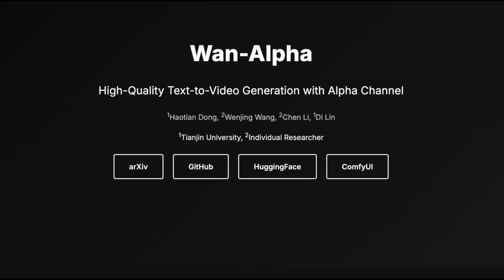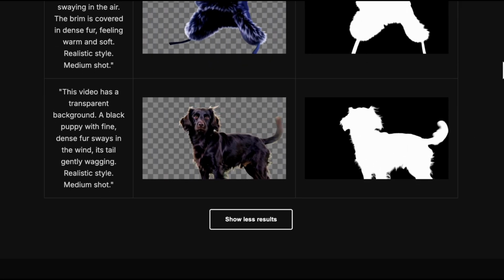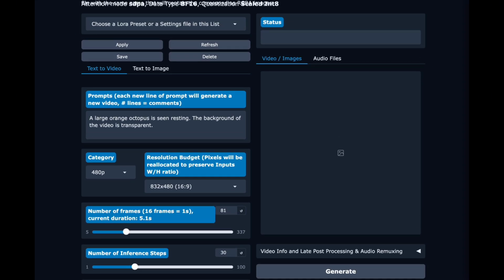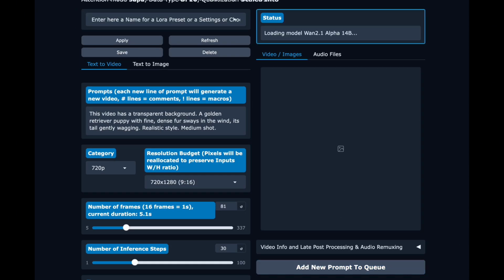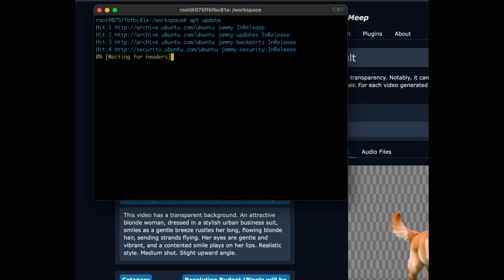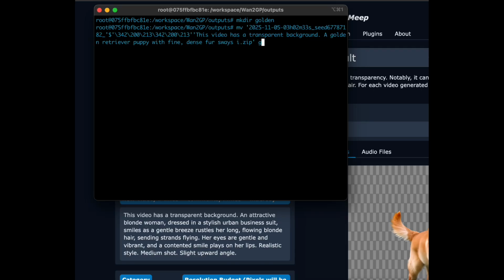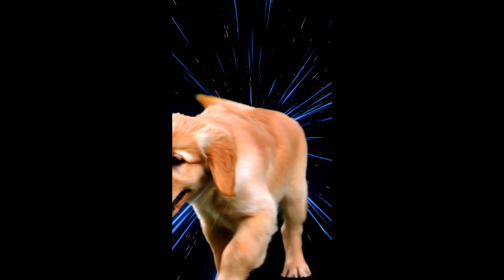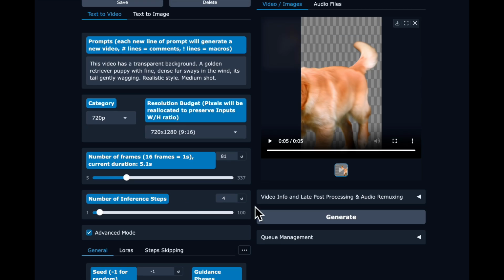🙌 No Green Screen Needed! Generate Transparent Motion Assets with Wan-Alpha on Wan2GP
In this step-by-step tutorial, you’ll learn how to use Wan-Alpha on Wan2GP to generate transparent motion assets straight from text prompts. Wan-Alpha is  an open source model based on Wan 2.1 with alpha channel support so you can create video layers without chroma keying or post-processing.

🎨 Perfect for:
- Game developers who need animated character or object assets
- Web designers creating interactive motion visuals
- Content creators looking to overlay AI-generated elements onto any background